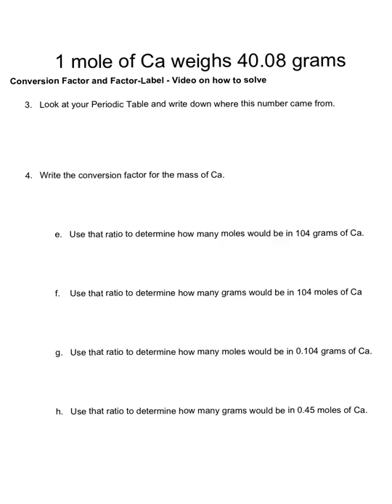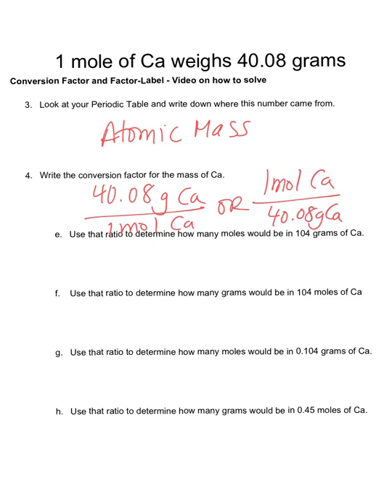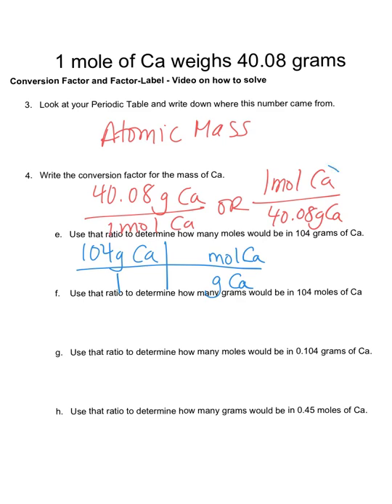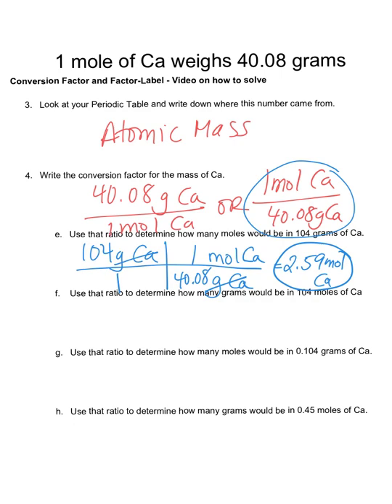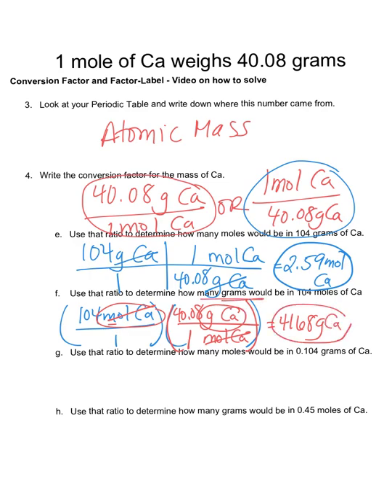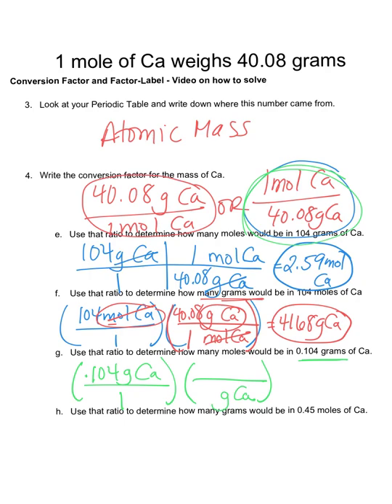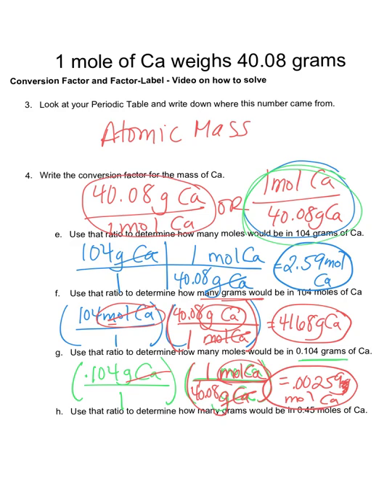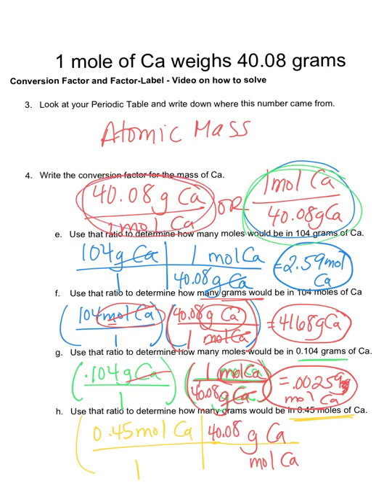P3 intro to grams to moles